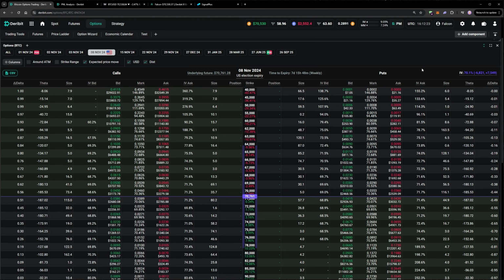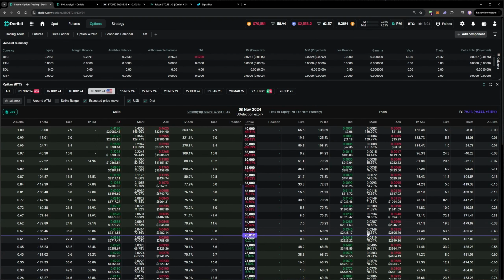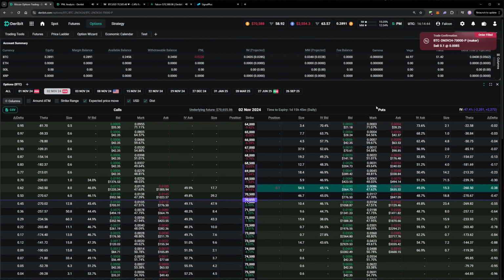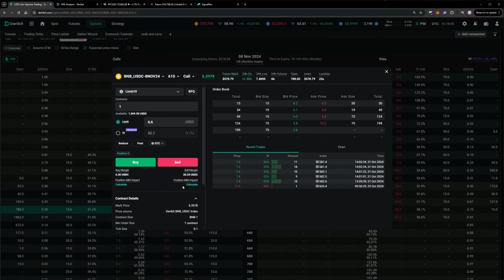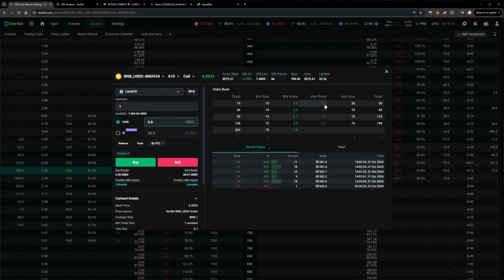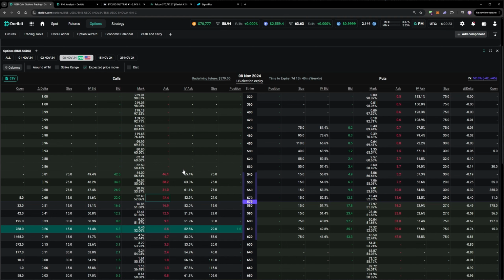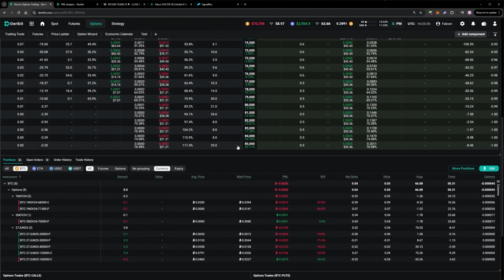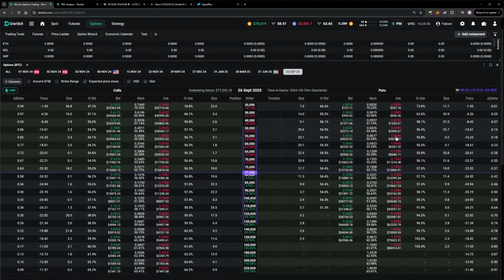BNB Options, Election Vol Soon - Weekly Portfolio Update - 2024-10-31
Weekly update of the hedged option portfolio.